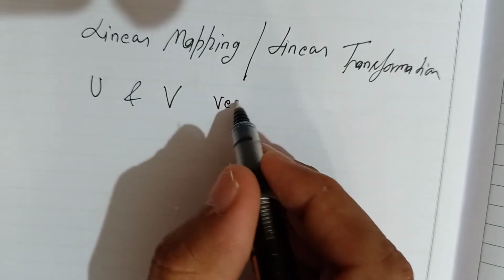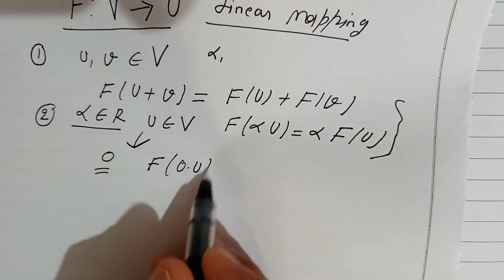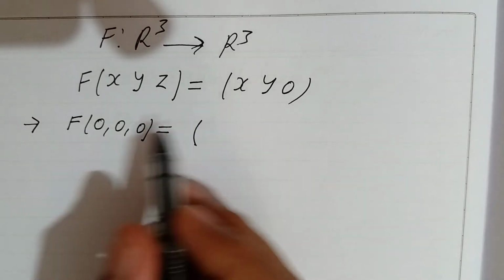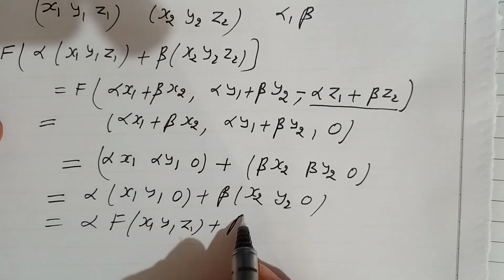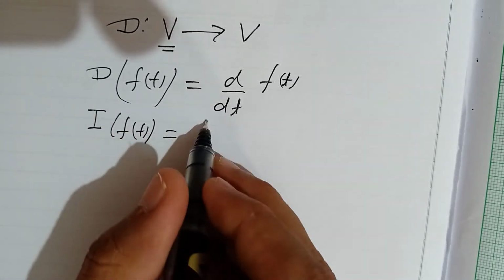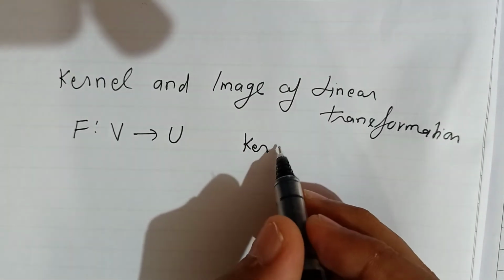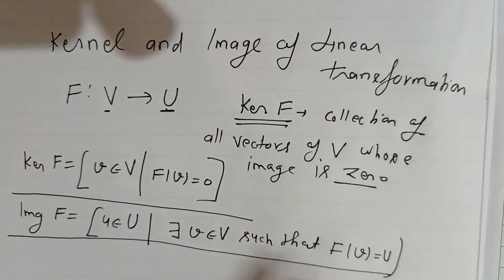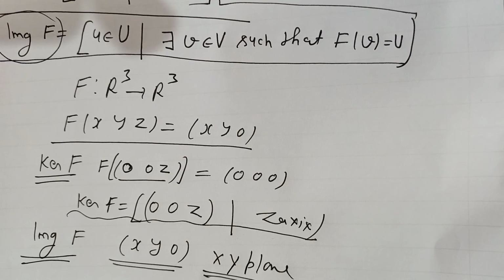Linear Transformation || Kernel and Image Set of Linear Transformations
Linear Transformation,  Kernel and Image Set